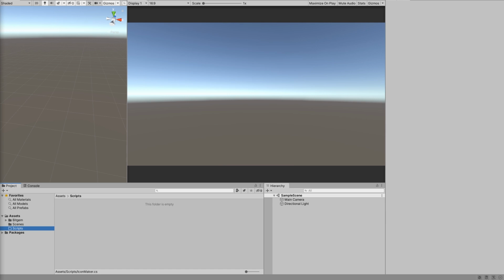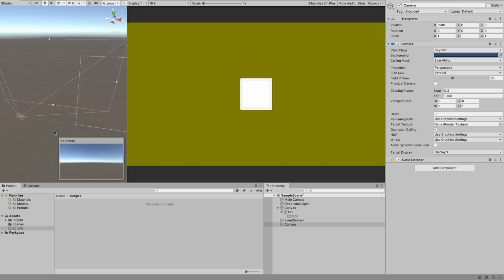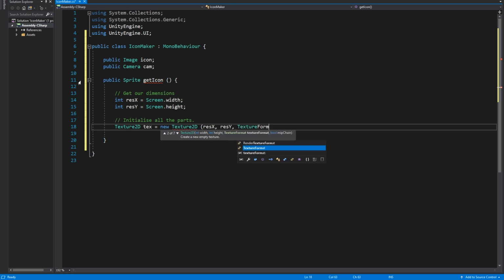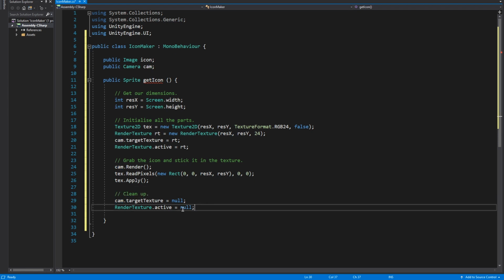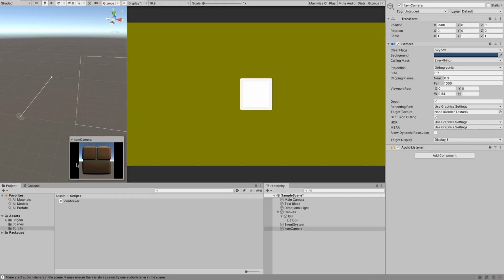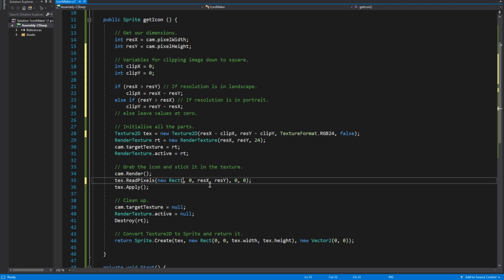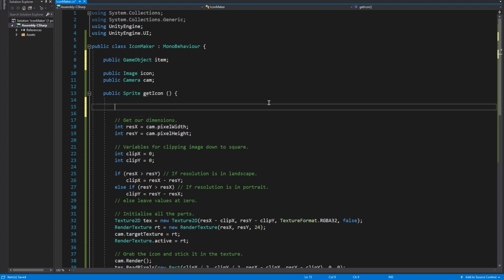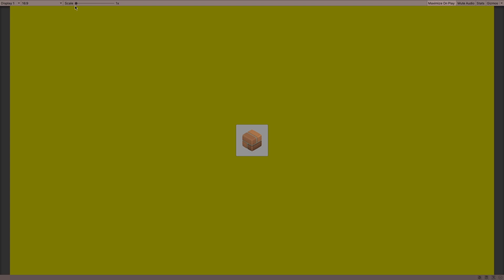Realtime In-Game Icon Maker in Unity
In this video, we're going to create a function for making an icon for in-game objects on the fly. The function outputs a sprite (though it could easily output a texture) that can be used in UI elements, such as an inventory system.

It would be particularly useful for a game where objects are generated procedurally, or items can be modified by the player and you can't realistically create a 2D image for every possible appearance the item could have.

LINKS

SOCIAL STUFF!